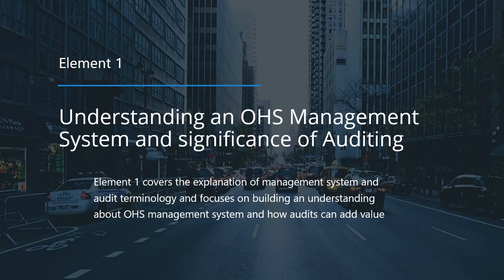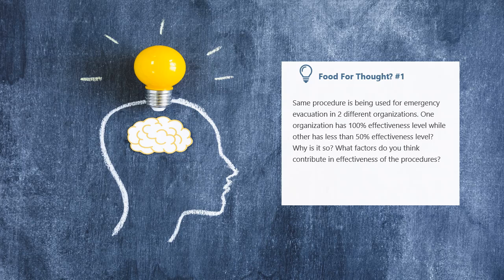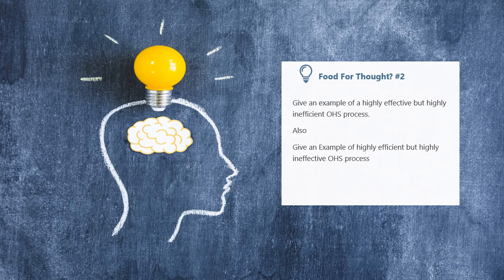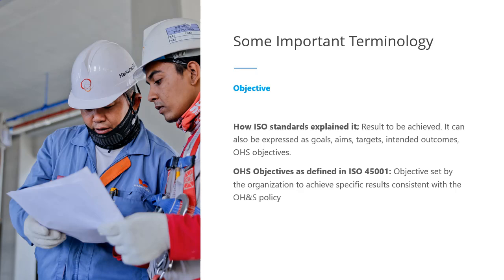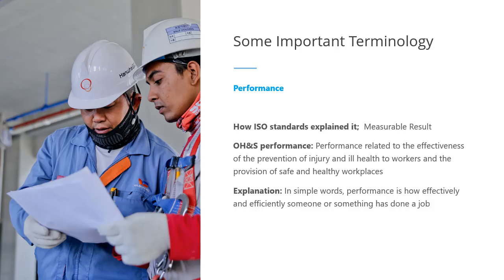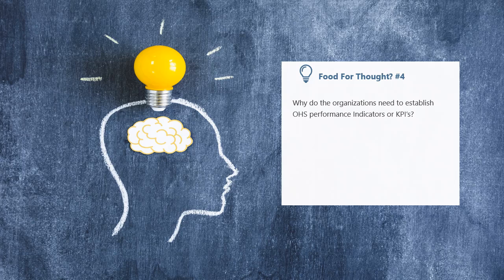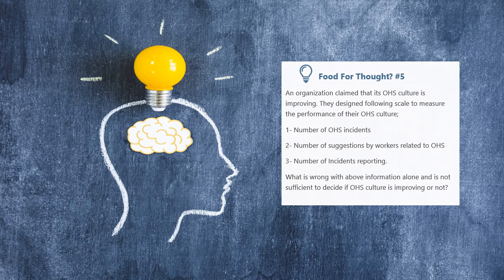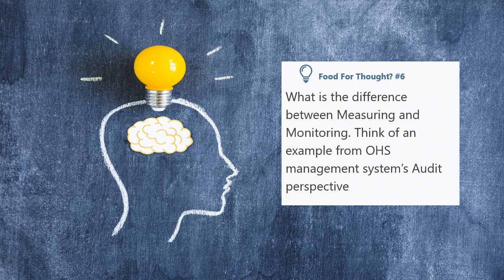Lecture 1: Important Terminology and their explanation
In this lecture, I have explained very important terminology in the context of occupational safety and health auditing as per the requirements of ISO 45001:2018 and ISO 19011. I am sure you will have a lot of clarity in your concepts after watching this and the next 2 lectures